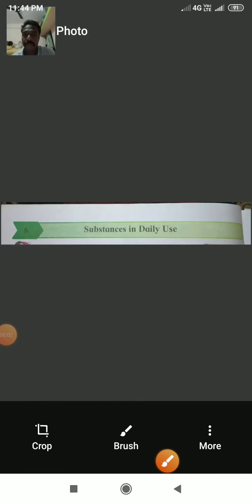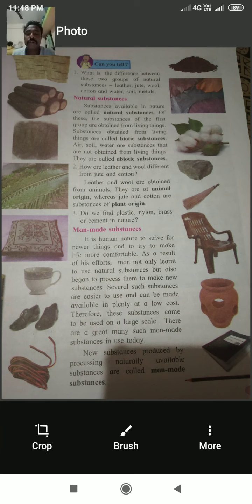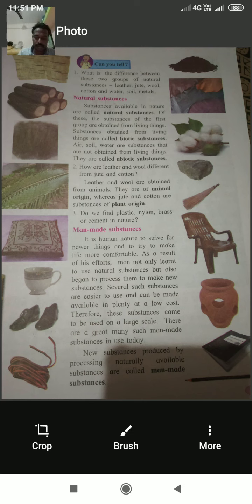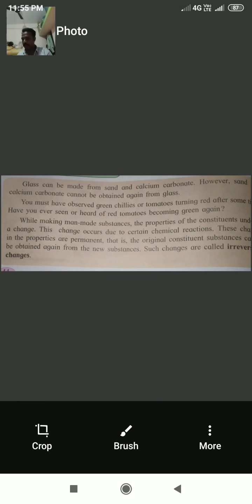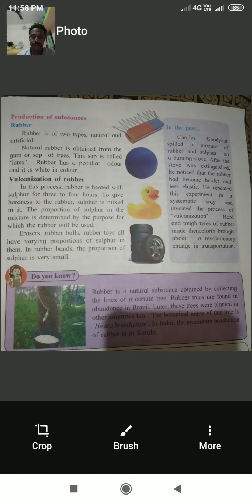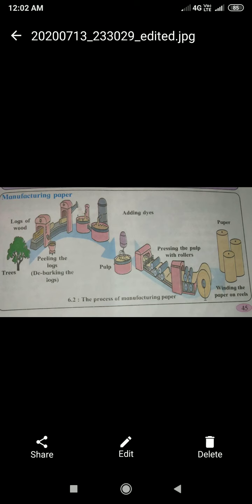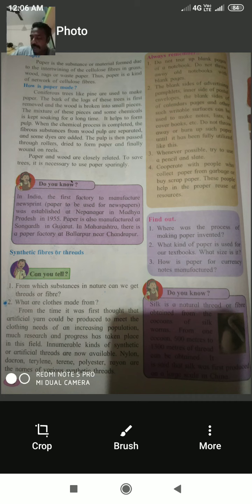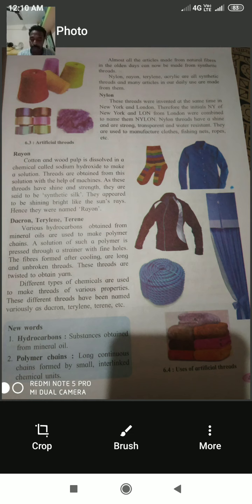6th Substance in daily use